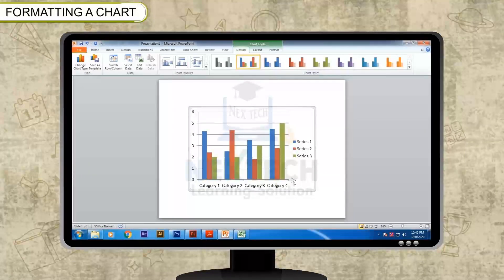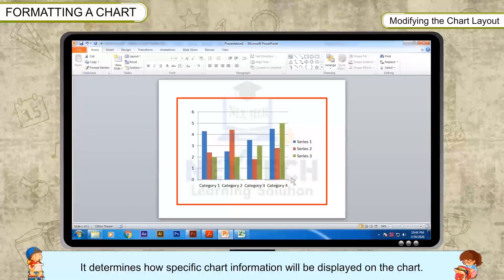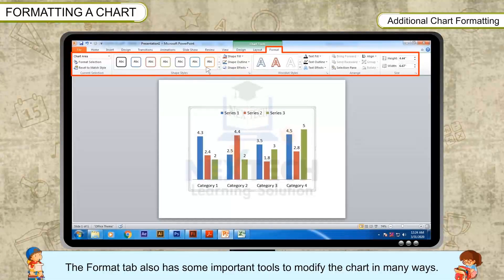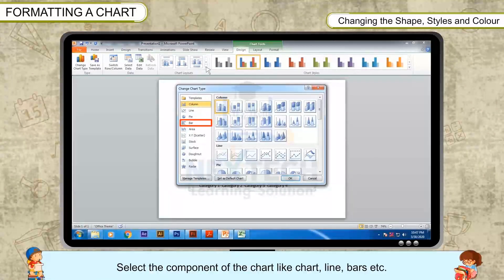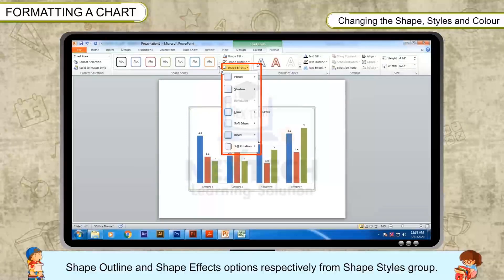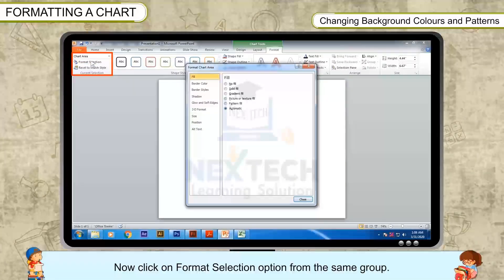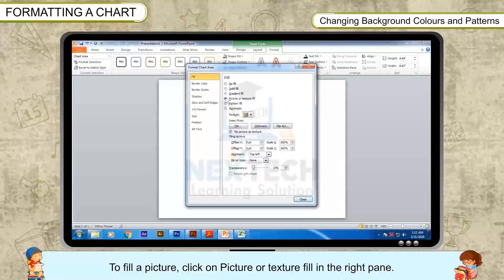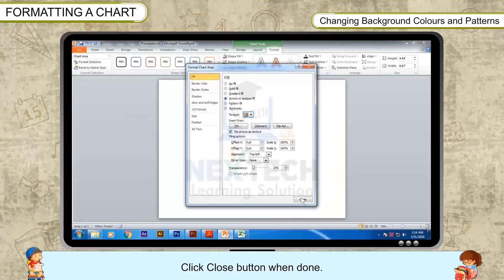Formatting a Chart